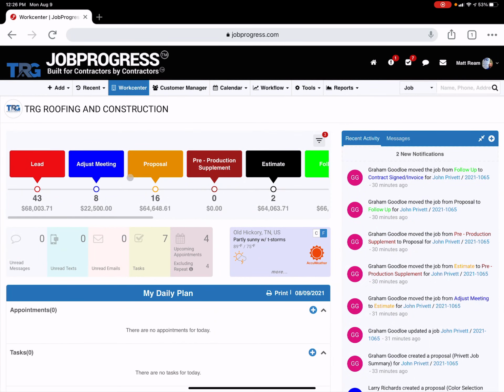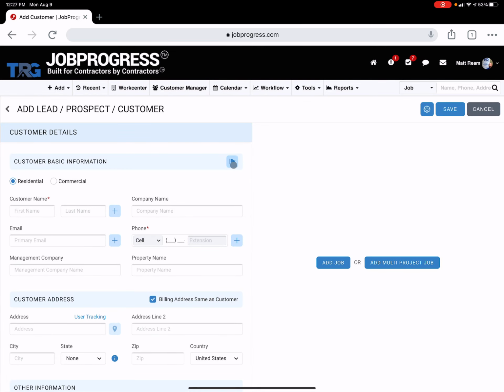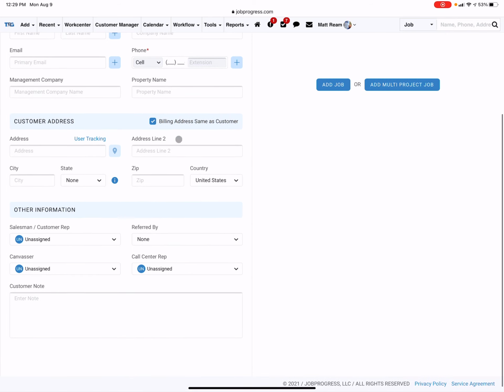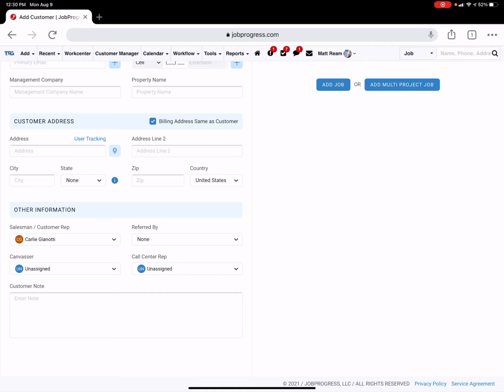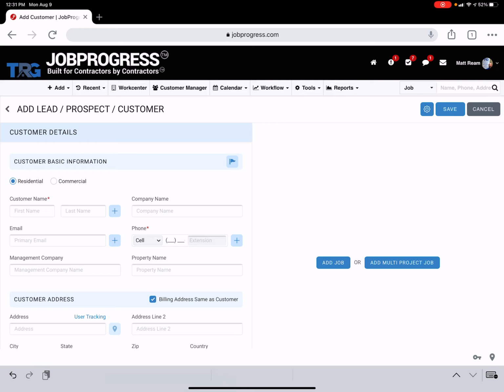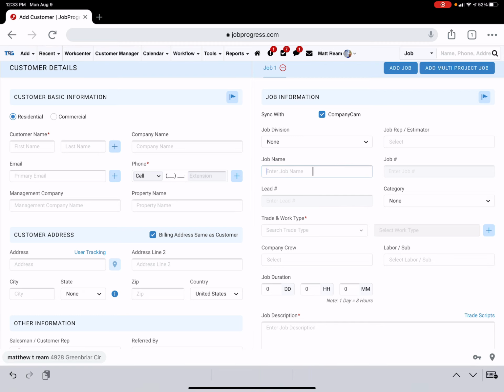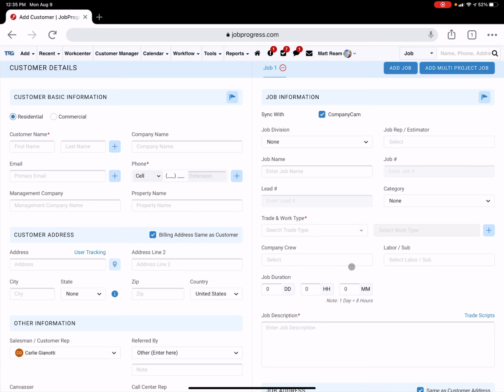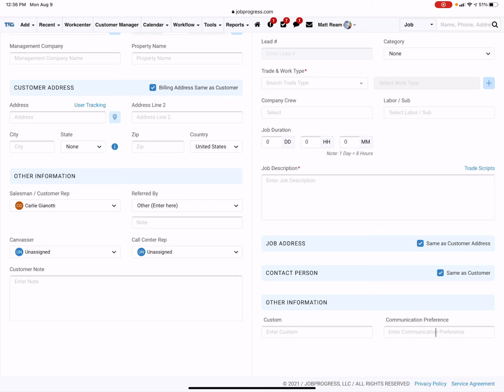Job & Lead Input